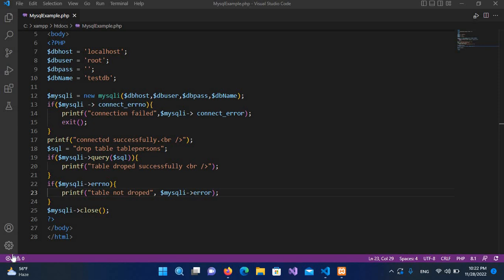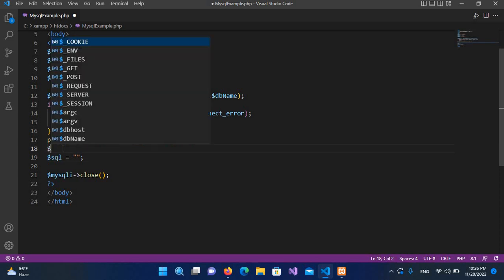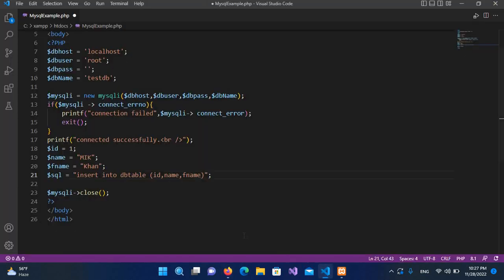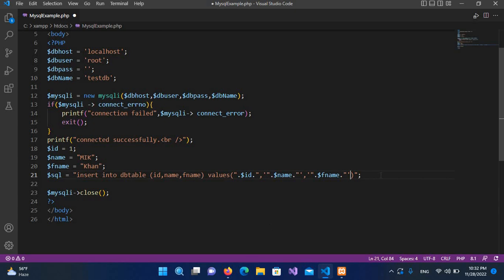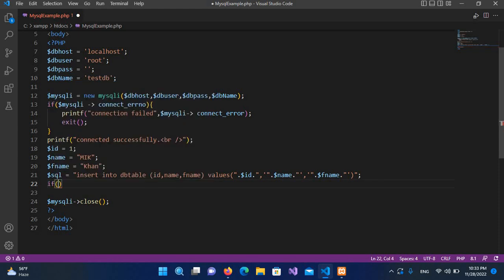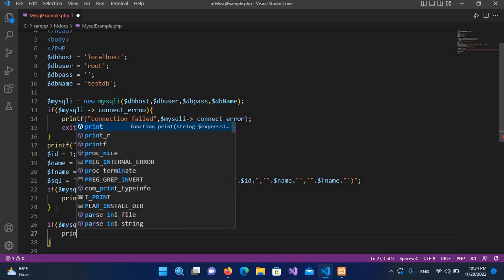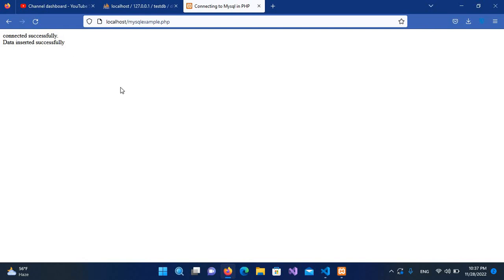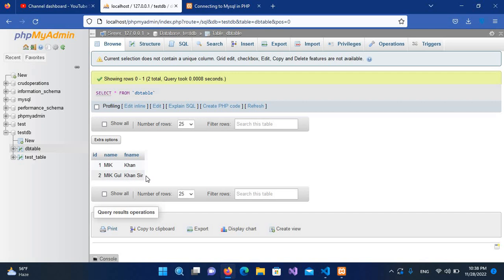Insert Data Into MySQL Using MySQLi php [ PHP Tutorial ]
In this video, I'll show you how to insert data into a MySQL database using mysqli PHP. I'll also show you how to insert a query into the MySQL database. This video is perfect for beginners who want to learn how to insert records into a MySQL database.

If you're looking to insert records into a MySQL database, then this video is for you! I'll show you how to insert records in a simple PHP script, and I'll also show you how to insert a query into the MySQL database. This video is easy to follow and will help you get started with MySQL database quickly.

In this video, we're going to learn how to insert data records in MySQL database in PHP. We'll use the insert query in PHP MySQL to do this. MySQL is a popular database system that's used by a lot of web applications. In this video, we'll learn how to insert records into a MySQL database in PHP using the insert query. This is a great way to learn how to insert records into a MySQL database in PHP, and it will also give you some insights into how the insert query works.In this video, I'm going to show you how to insert records in a MySQL database in PHP using the MySQL INSERT command. I'll also show you how to insert a query into a MySQL database in PHP using the MySQL SELECT command.If you want to know how to insert records in a MySQL database in PHP, then this video is for you! I'll show you step-by-step how to insert records into a MySQL database using the MySQL INSERT and SELECT
 commands. By the end of this video, you'll know how to insert records in a MySQL database using PHP!

In this video, I'll show you how to insert records in a MySQL database in PHP using a query. This is a useful technique for quickly inserting data into a MySQL database.

If you're working with PHP and MySQL, then you know that it can be difficult to insert data into a database. In this video, I'll show you a simple technique for inserting data into a MySQL database using a query. This technique is useful if you want to quickly insert data into a MySQL database.

In this video, we'll be demonstrating how to insert records in a MySQL database in PHP using a query. This will help you to quickly and easily insert data into a MySQL database.

If you're looking to insert data into a MySQL database using PHP, then this video is for you! We'll show you how to insert a query into a MySQL database, and then perform the insertion using PHP. This video is a great resource for beginners who are looking to insert data into a MySQL database using PHP.

me on Instagram me on tumblr me on reddit